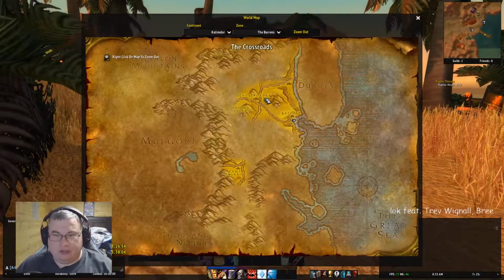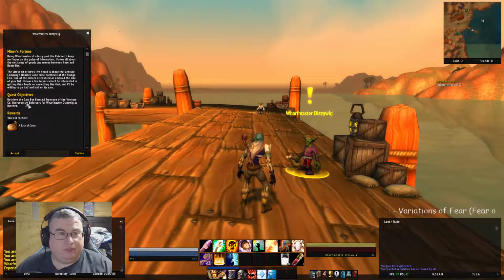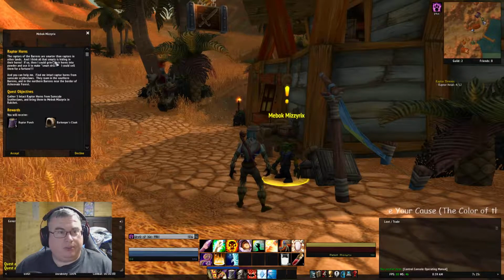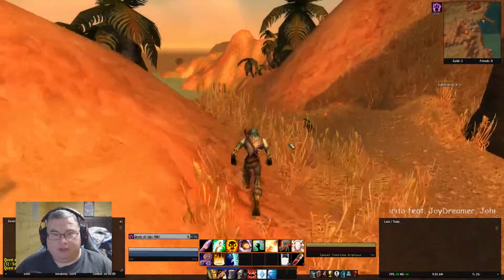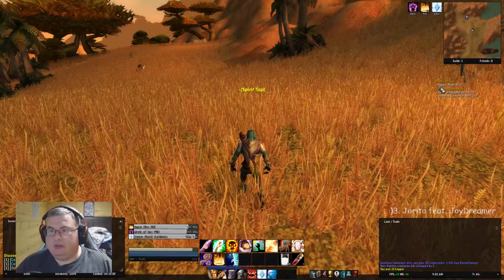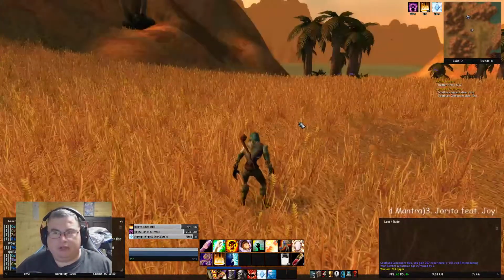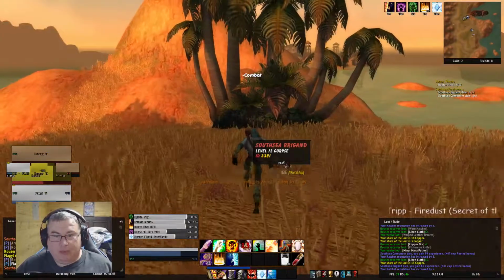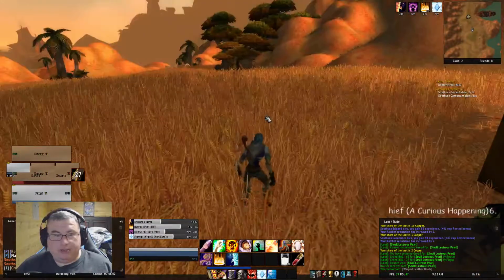Let's Play: World of Warcraft Classic: Part 17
We pick up some quests from Ratchet and hit the beaches for some fun in the sun!

Kidding, we take it to some freebooters and Alliance sympathizers. I mean, they COULD be sympathizers.

Random groups are way fun again!

New UI that I'm tinkering with, and better mic quality again!